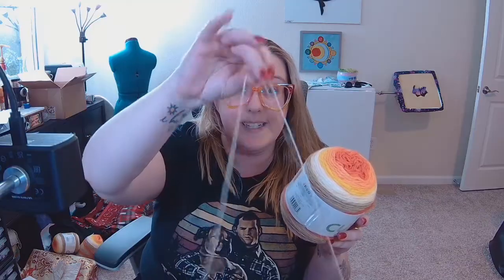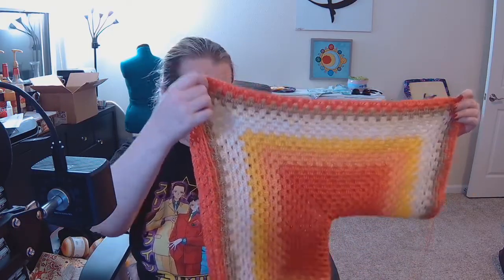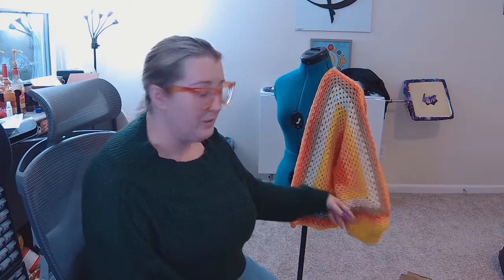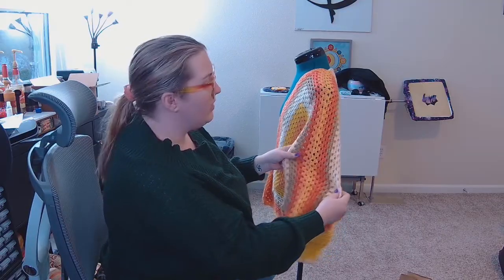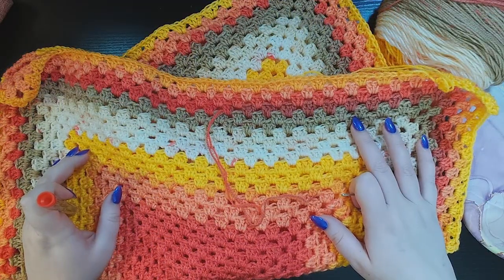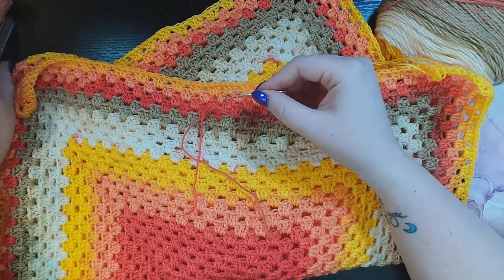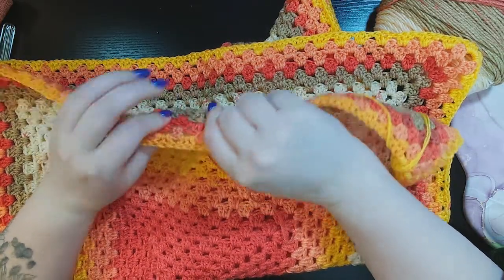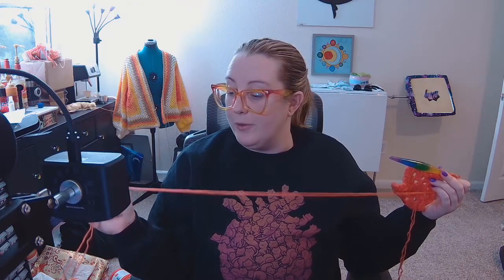Granny Hexagon Cardigans - My Journey in CROCHET Wearables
I began crocheting cardigans using various patterns and tutorials, and needless to say, I'm *obsessed*.

Sleeping Luna Designs - Cross Stitch Patterns and Accessories

This video and description contain affiliate links, which means that if you click on one of the qualifying product links, I’ll receive a small commission if you decide to make a purchase. This does not cost you anything extra and if you don't want to use the links, you can always Google the product separately.